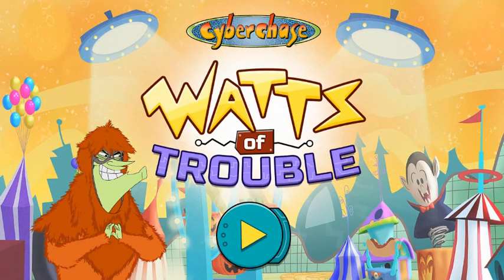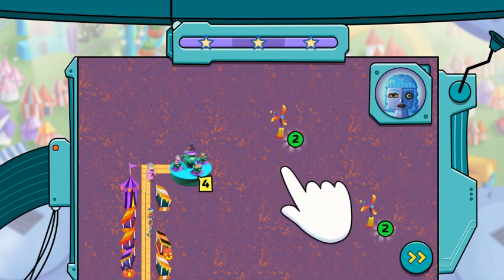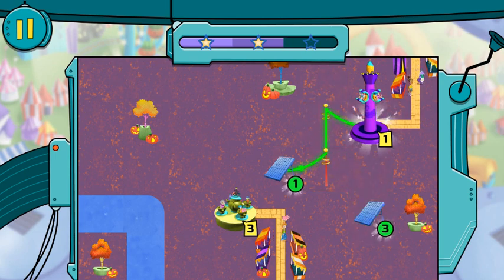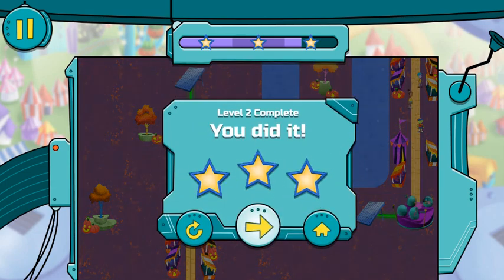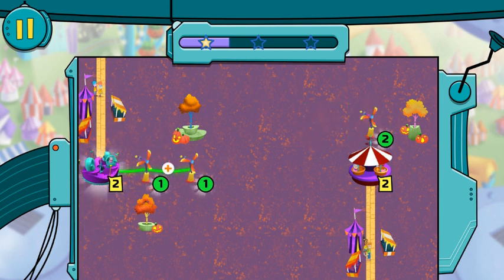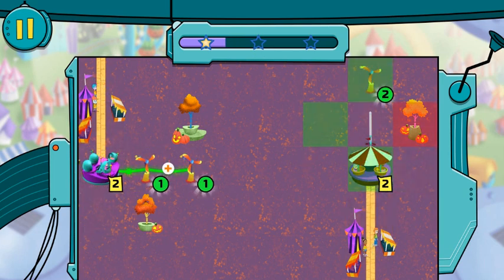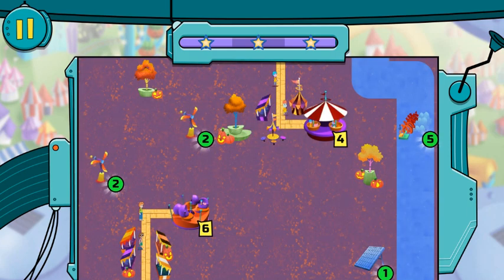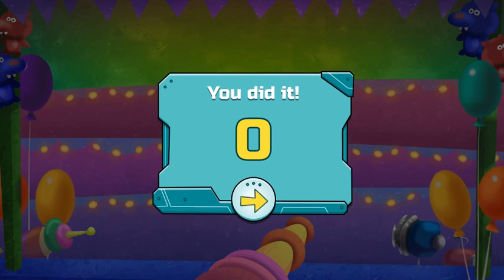Cyberchase: Watts Trouble (PBS Kids) | How to Play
Cyberchase - online Game. Games for Kids.